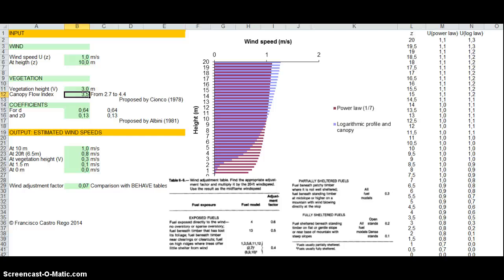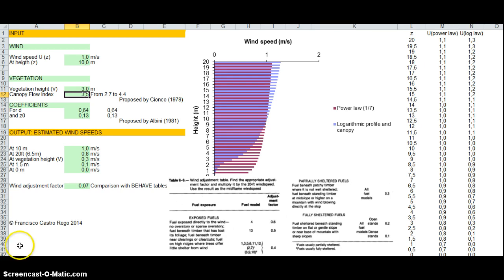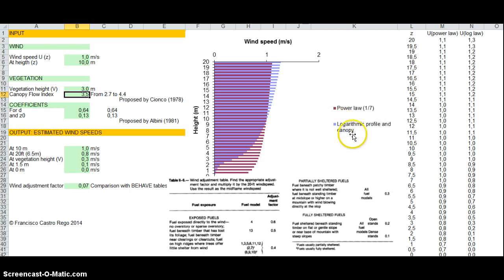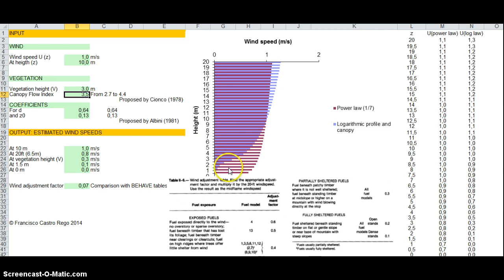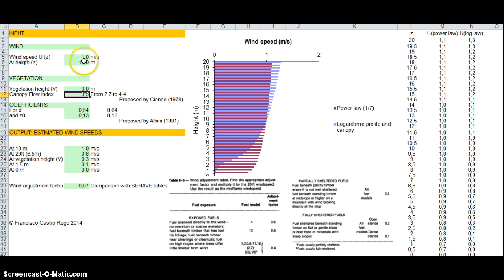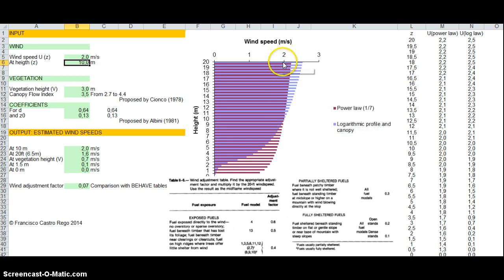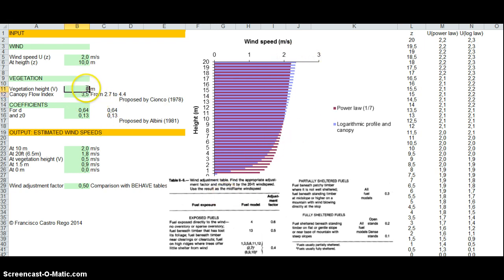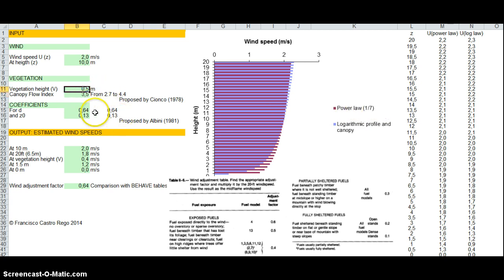Wind Profile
Spreadsheet